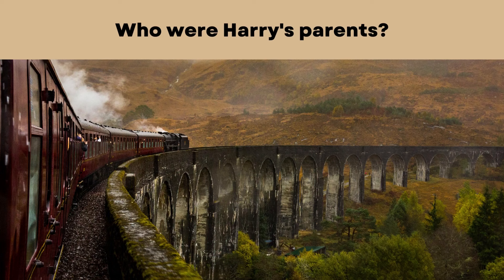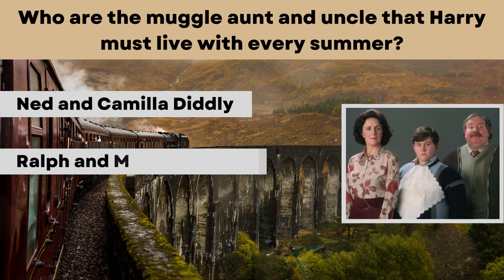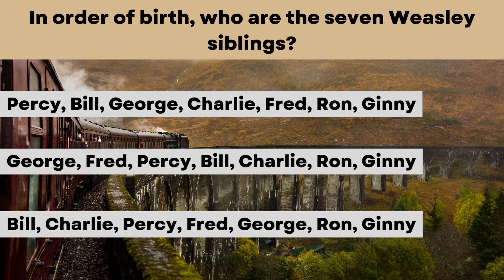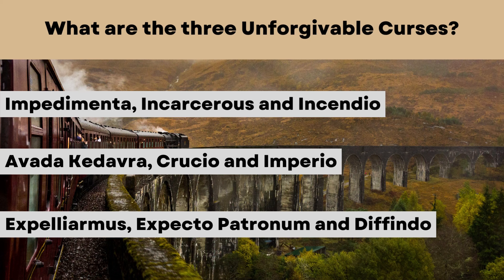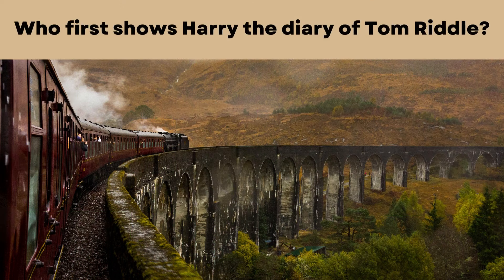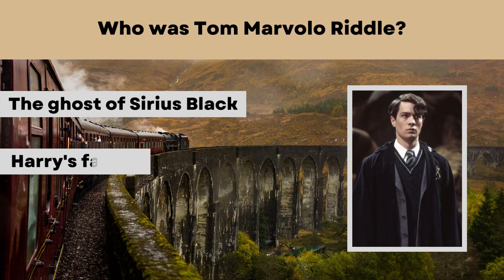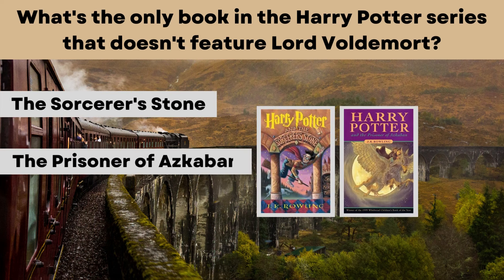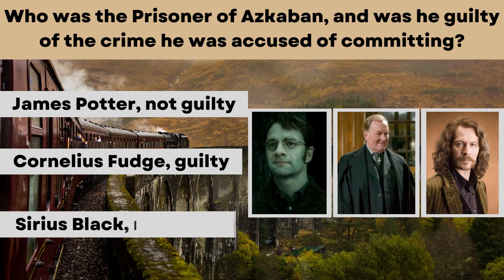This is easy for a real fan!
Are you a real Harry Potter fan?
Then this Quiz is easy for you!